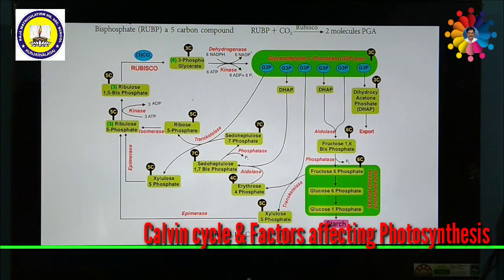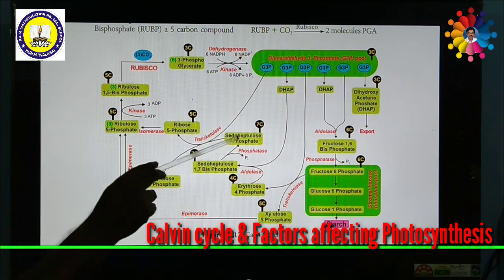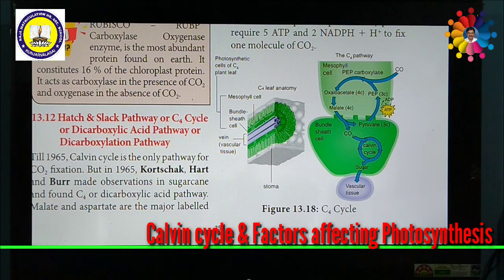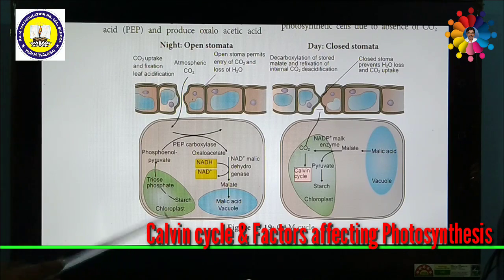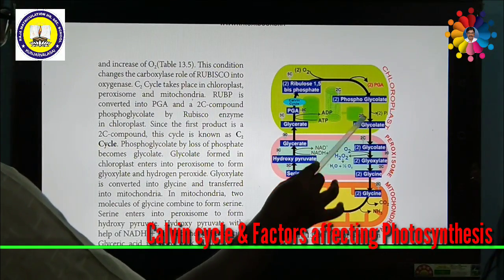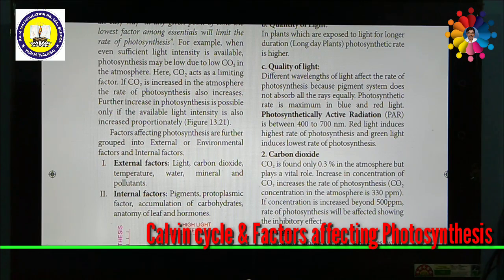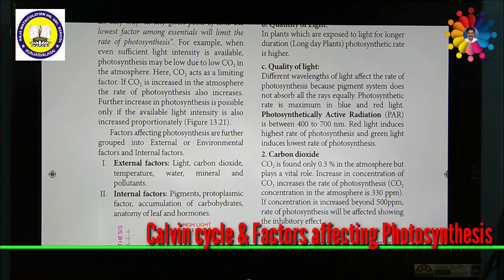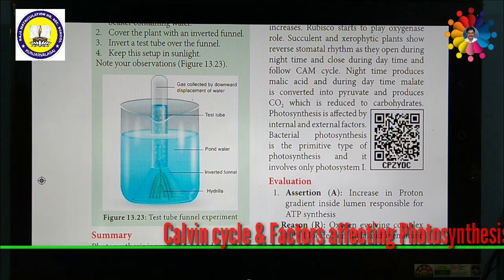2. Calvin cycle & factors affecting photosynthesis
Explain about Calvin cycle & factors affecting photosynthesis